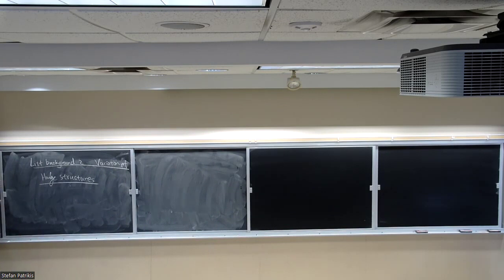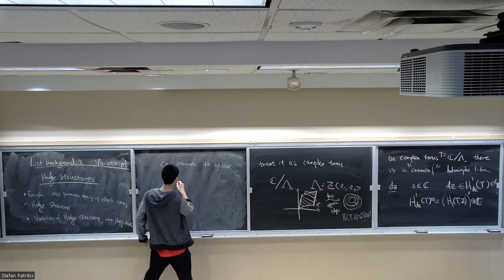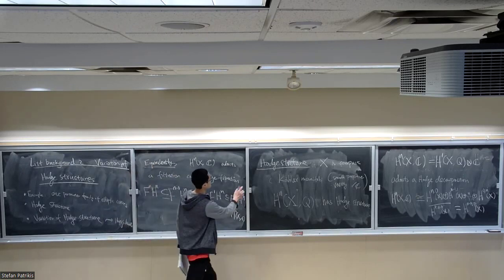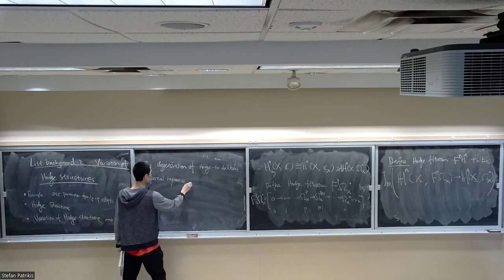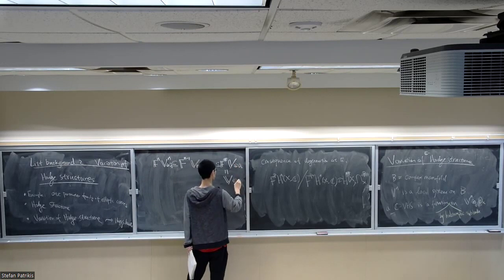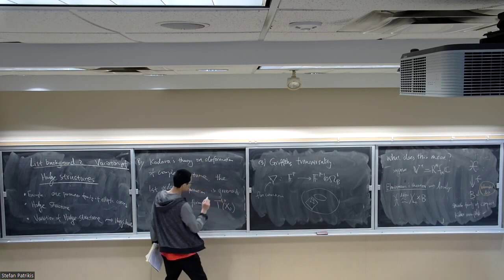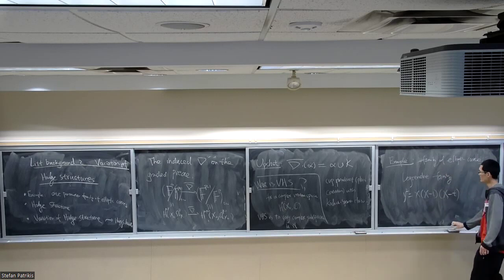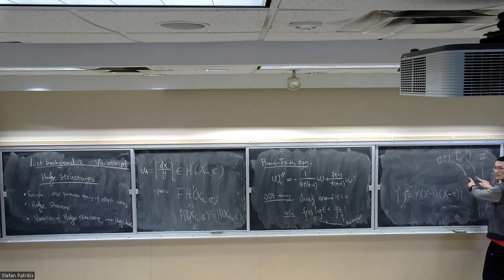5. Yilong Zhang (Purdue University): Introduction to variations of Hodge structure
Background talk, with examples, on VHS and (the complex analytic perspective on) Griffiths transversality (speaker: Yilong Zhang, Purdue University).